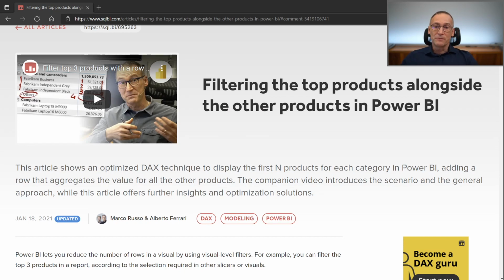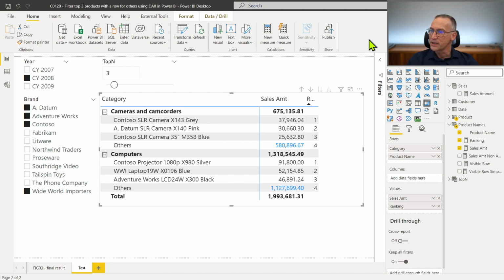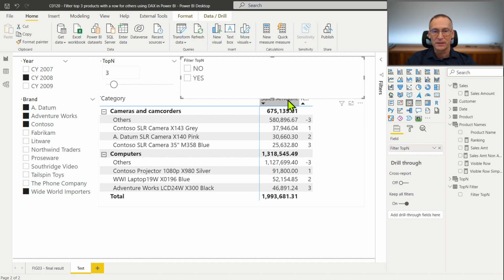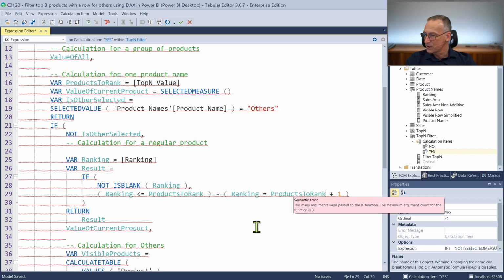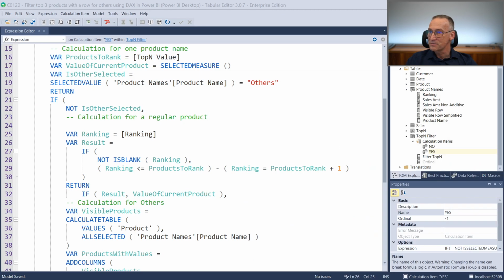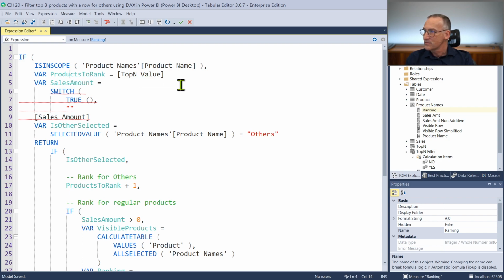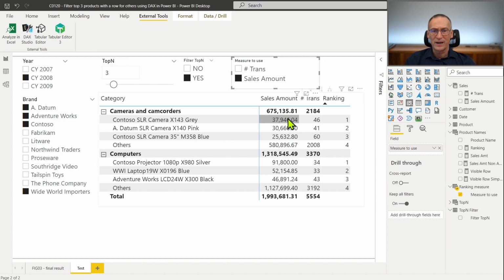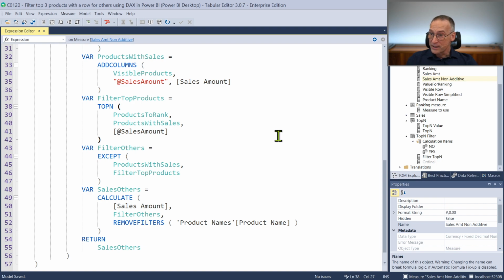Implementing the “Top N and others” pattern using calculation groups in DAX - Unplugged #28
Convert a "Top N and others" measure pattern into a calculation group that can be applied to any DAX measure in a Power BI model.